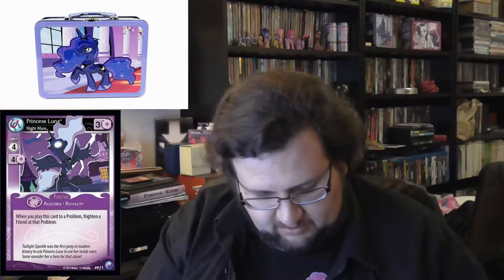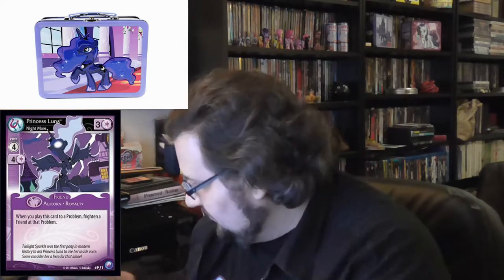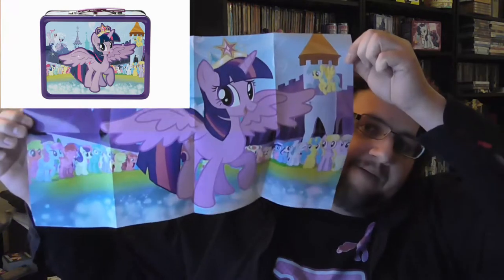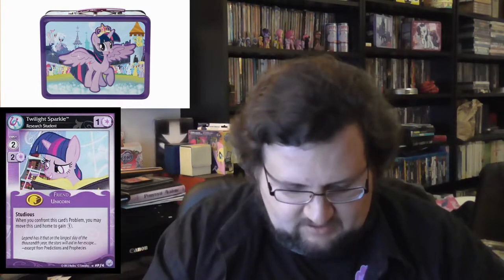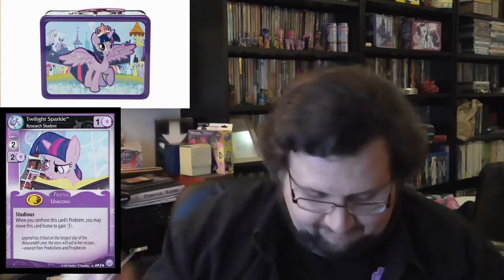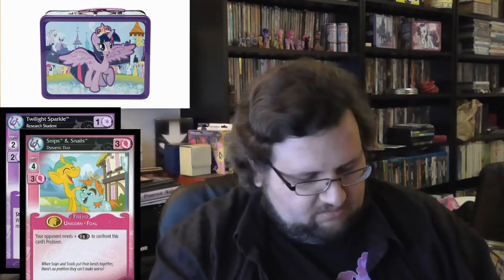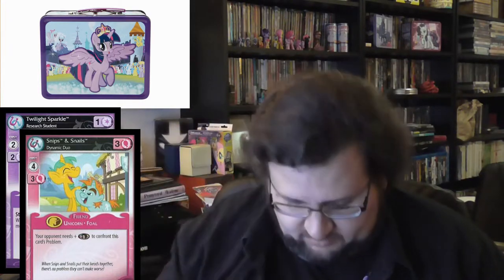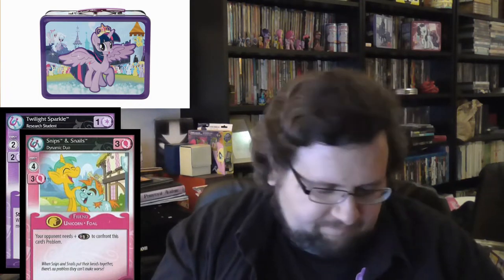Mad Unboxing - My Little Pony CCG Tin Boxes Part 5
One Luna Tin and two Princess Twilight Sparkle Tins - nothing spectacular this time - and only one Tin to go (for now)!